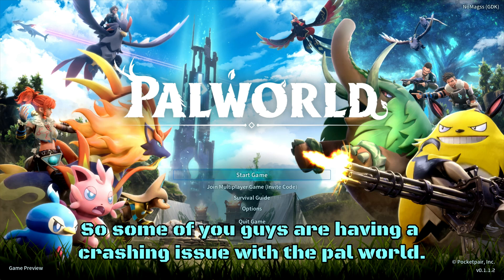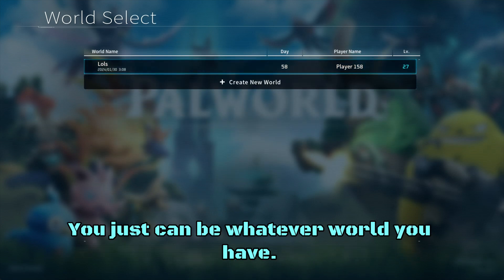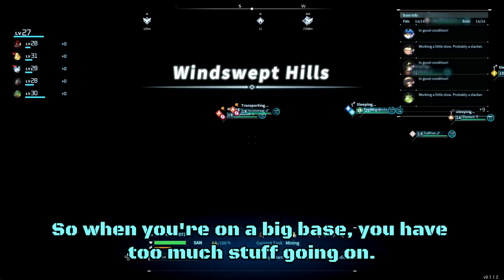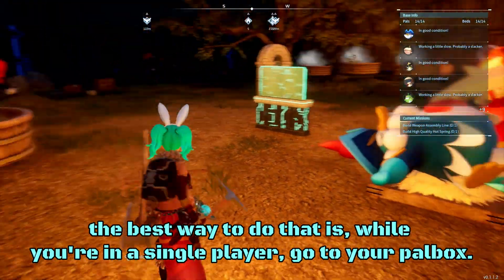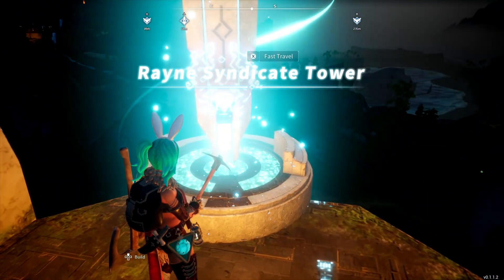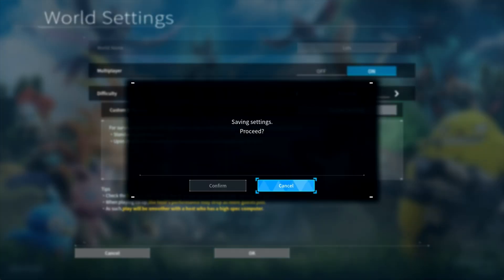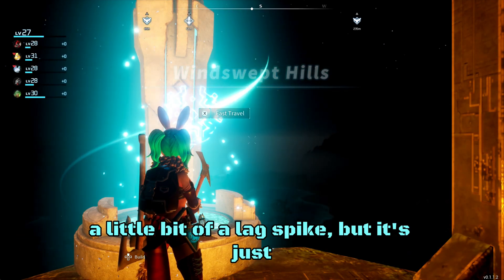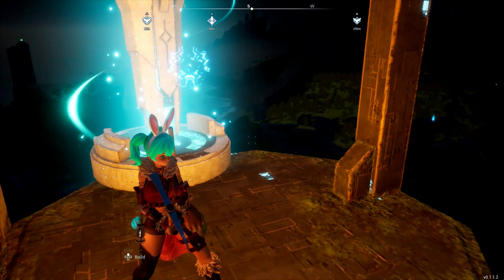How To Fix Multiplayer World Crash On Palword (Pc Game Pass)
Hopefully this fixes for you guys i know it did for me.